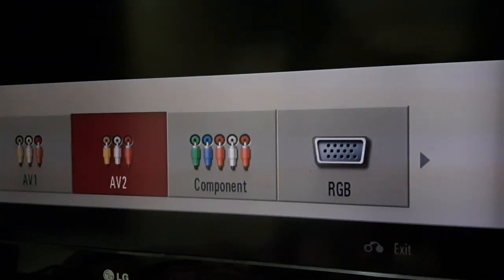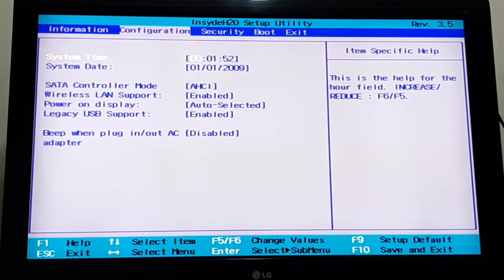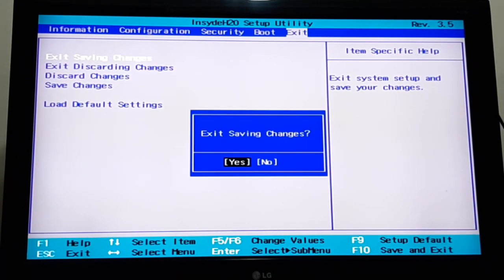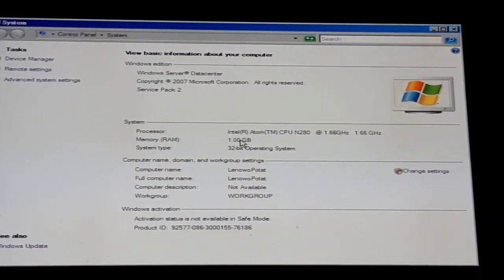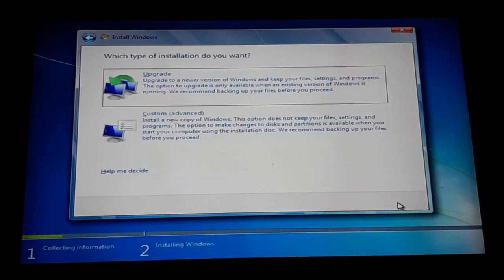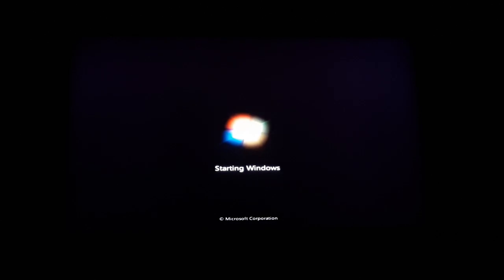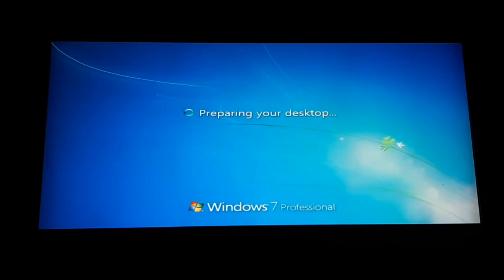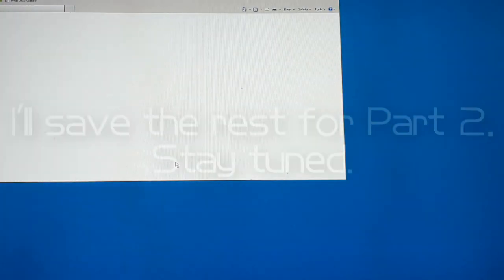Setting Up My New Netbook Server...again (Part 1)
Ah shoot, here we go again...
Today I will be setting up my netbook server but this time it's not an HP netbook but rather, the Lenovo IdeaPad S10-2 halftop, and upon further inspection between the two chips, the N280 had lower TDP than N455, which is the reason why am I replacing the HP with it.
This is not going to be Discord bot hosting server this time but rather, a network storage + upload server.

~ TheTechOtaku